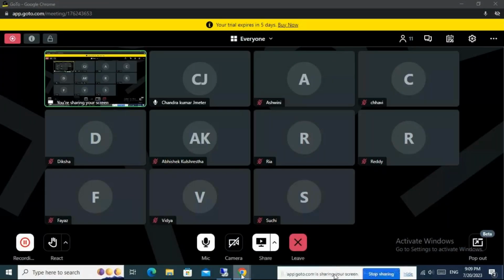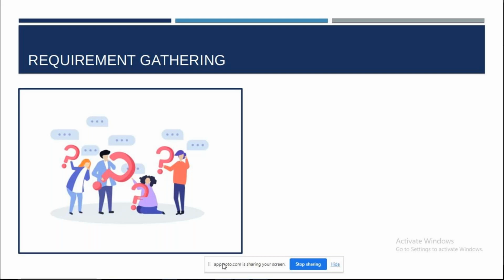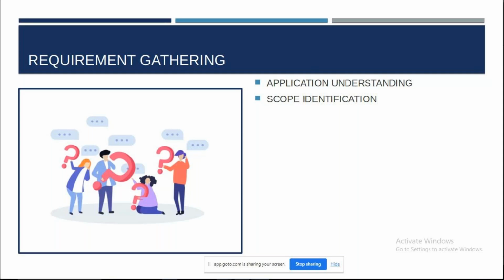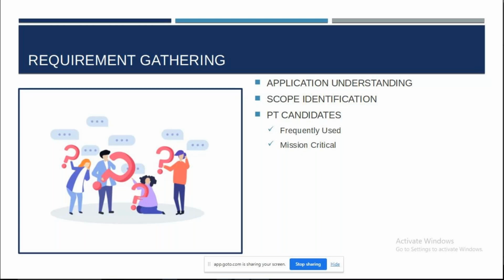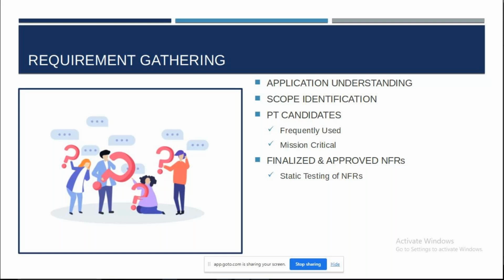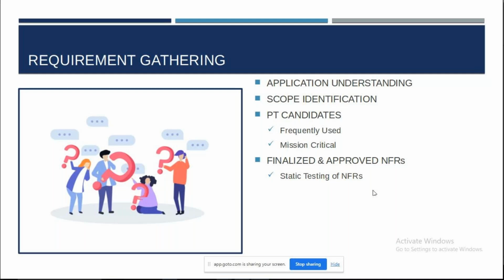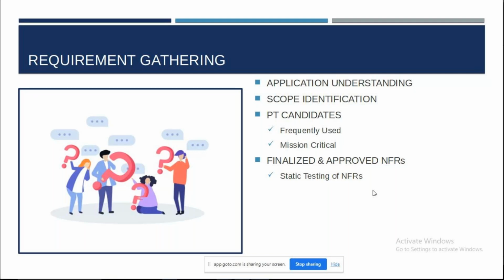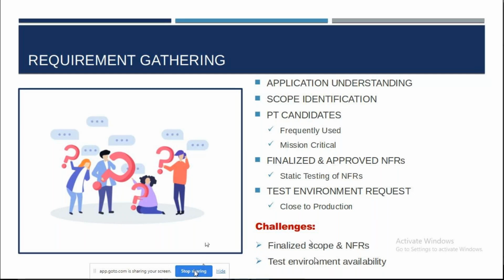Day 1 _ PT Life cycle_ Requirement Gathering on 20th July 23.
Performance Testing Real Time Project with JMeter Day 1 on 20th July 2023

2) Cloud Performance Engineering in DevOps - Core to Master Level

9) SAPGUI protocol - Performance Testing for SAP applications Using LoadRunner

19)Automated Performance : End user experience , Monitoring and Jenkins Pipeline execution – Crash Course

28)Winning New Performance Testing Clients and Presenting Performance Test Proposals

29)Crash Course On Performance Monitoring – End User Experience of Web and Mobile Apps